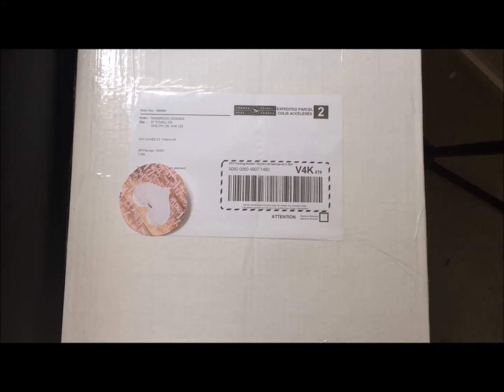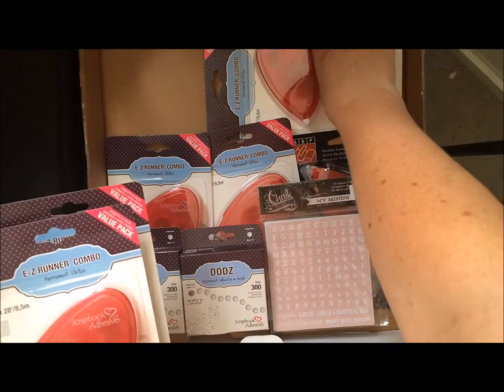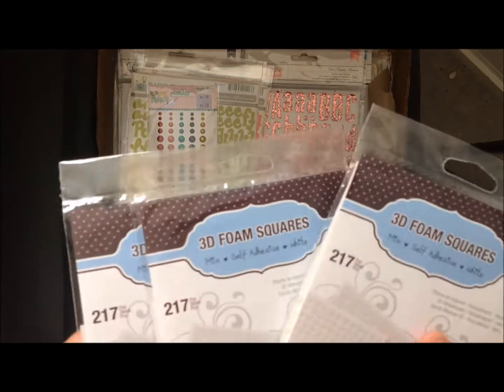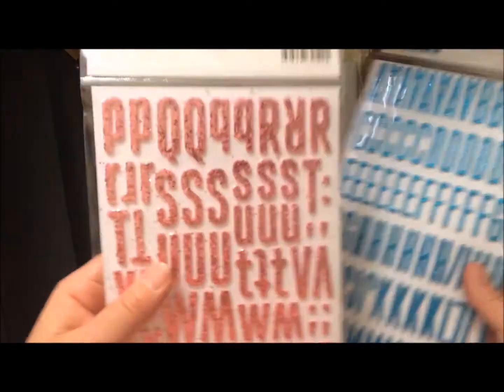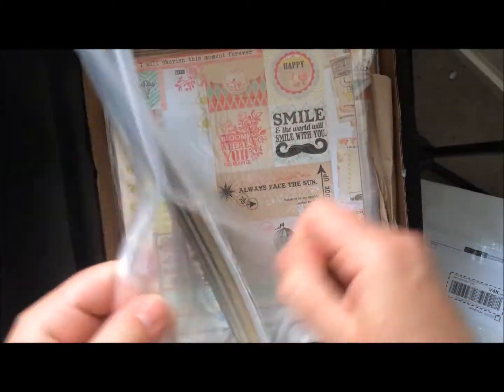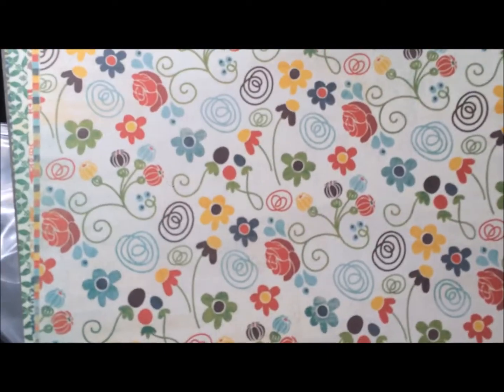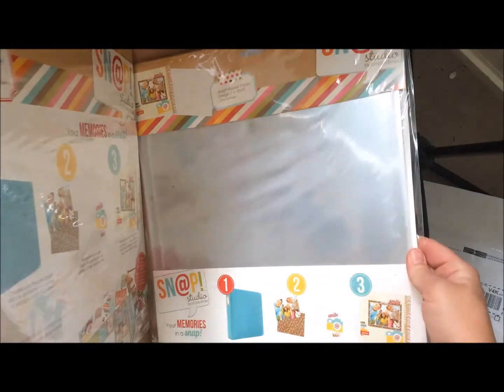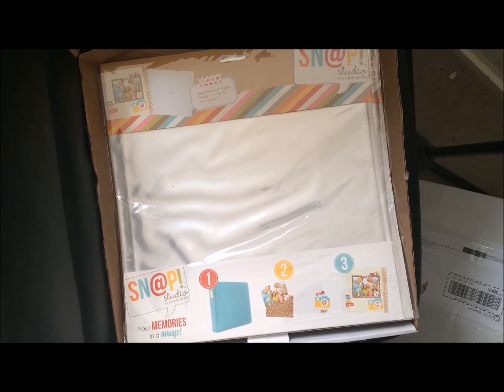Ninabrook Designs haul video May 2016